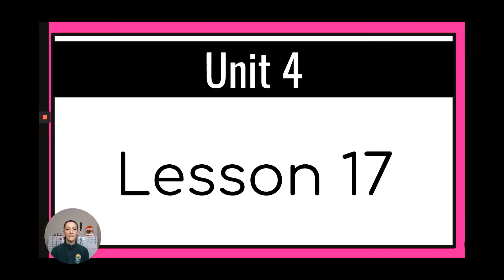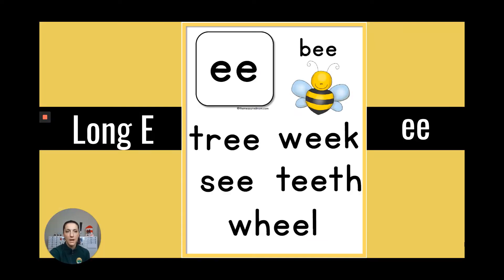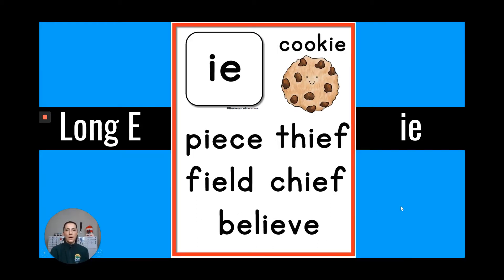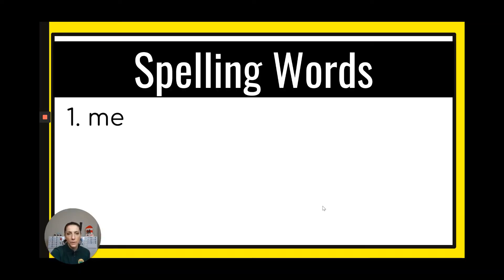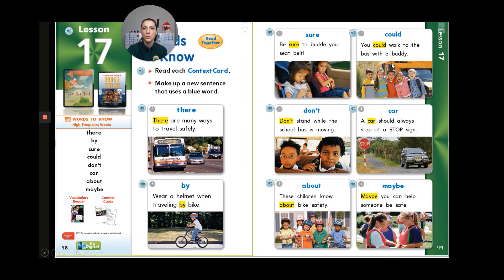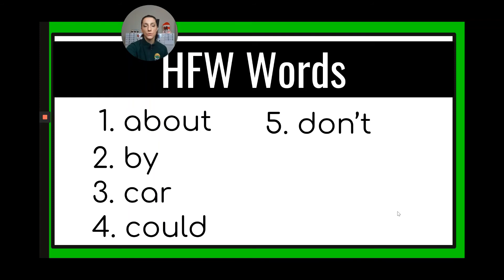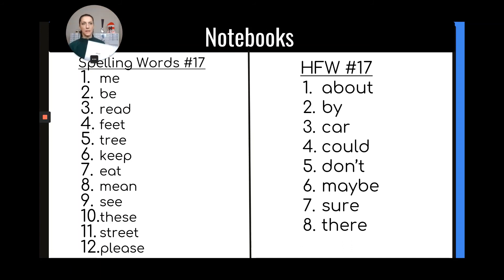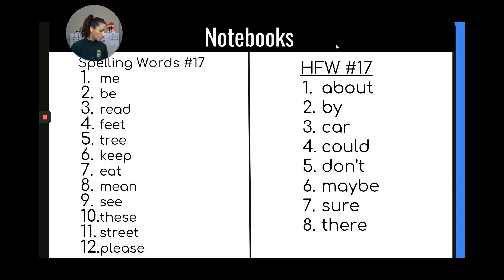Journeys 1st Grade Lesson 17 Spelling and High Frequency Words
Let's learn our new spelling and HFW for Unit 4 Lesson 17 in Journey's 1st Grade.